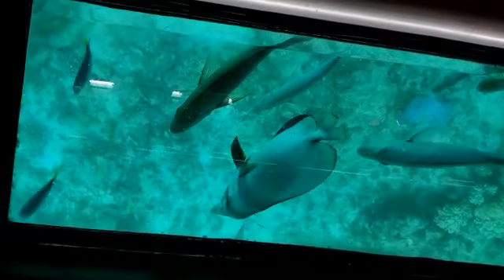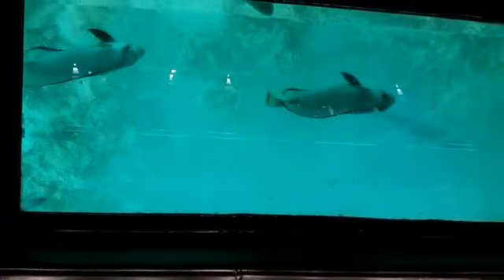Glass-bottom boat 4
Video from Laxminarayana Bhat P